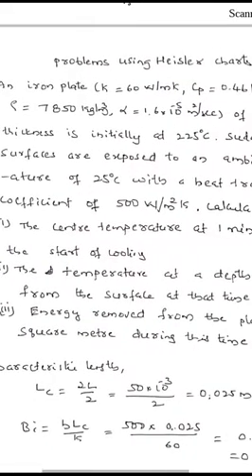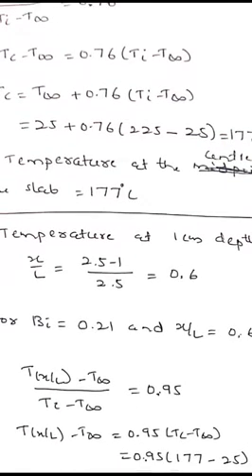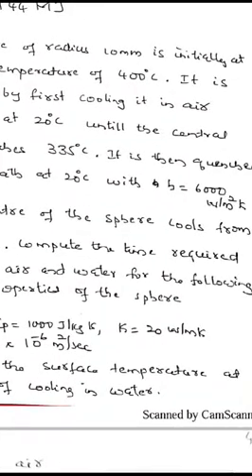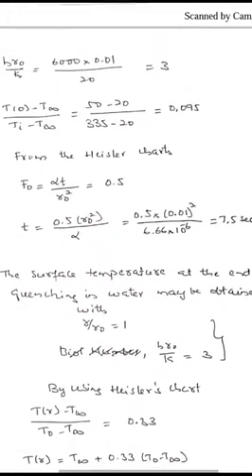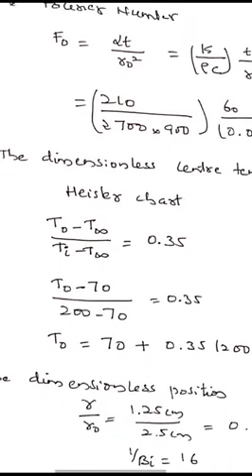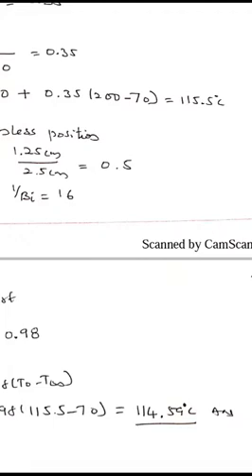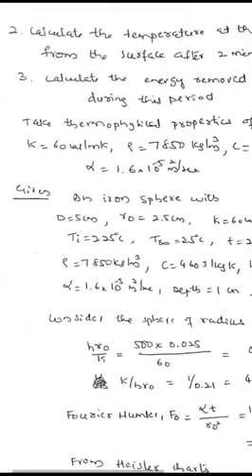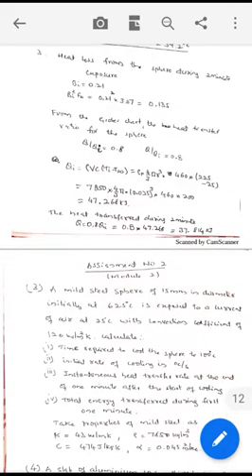Heisler Charts Problems